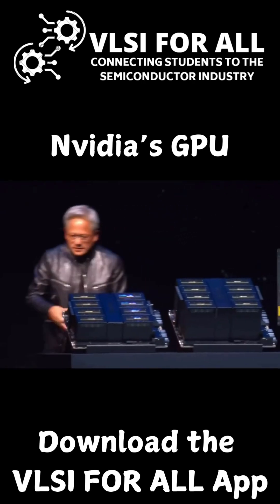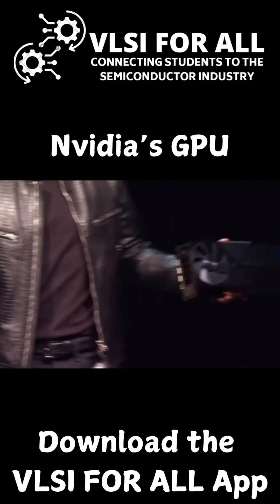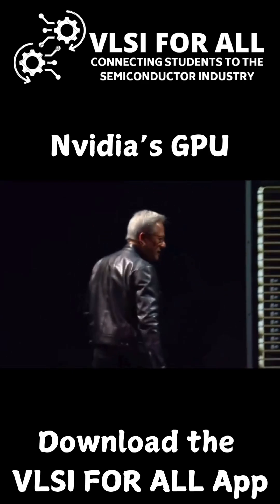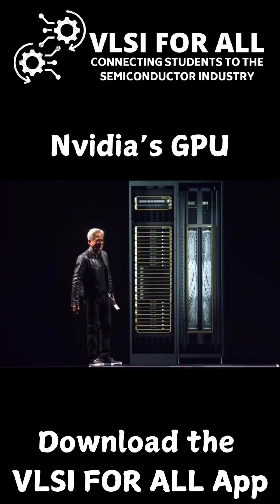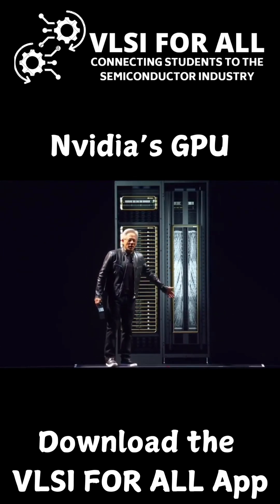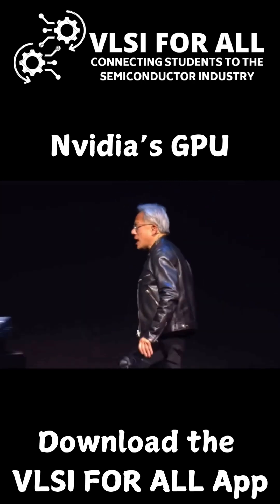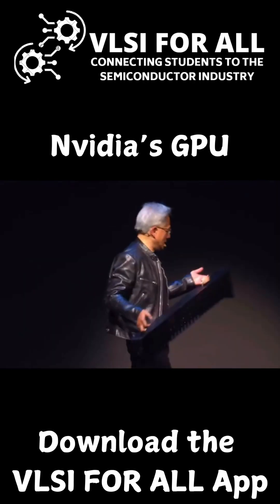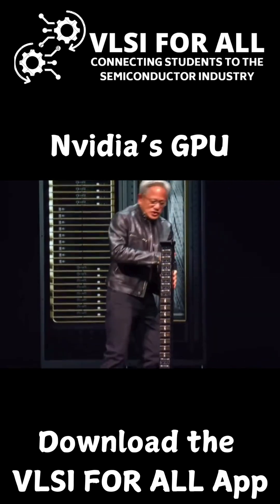NVIDIA's GPU Looks like | NVLinks | Download the VLSI FOR ALL App | Best VLSI Courses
For detailed Syllabus and queries